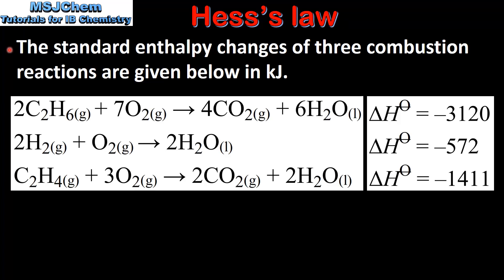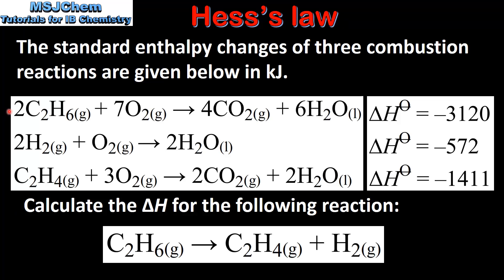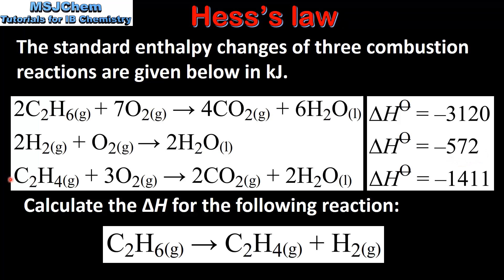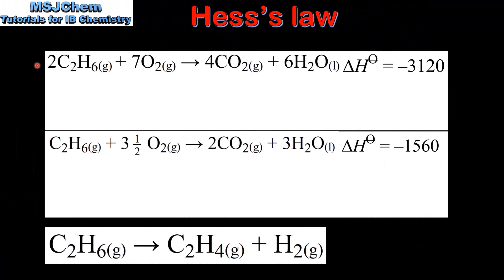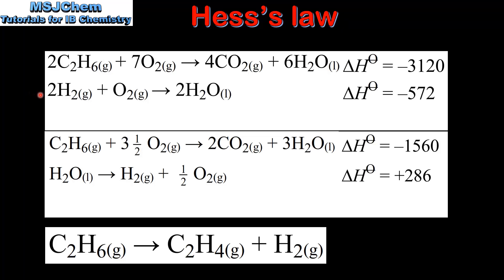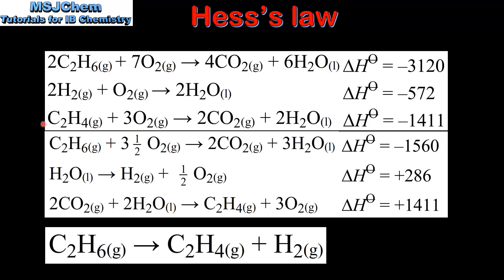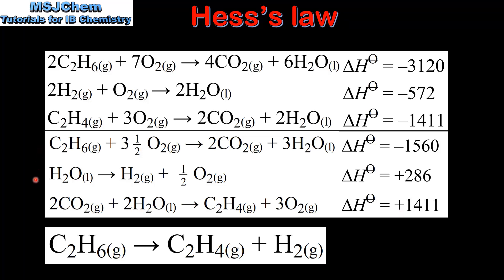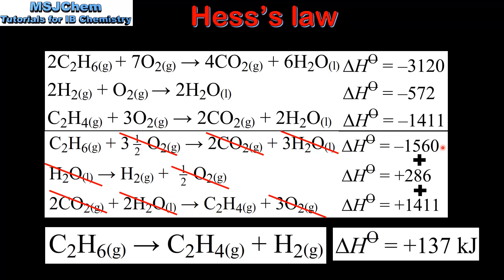R1.2.2 Hess's law example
This video covers the application of Hess’s Law to calculate enthalpy changes.